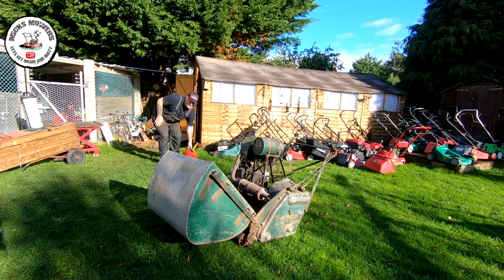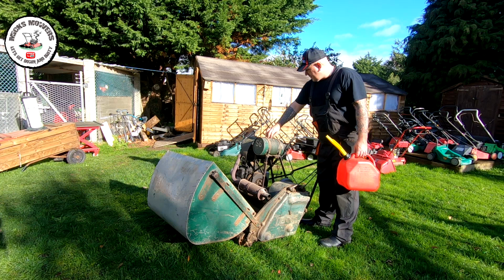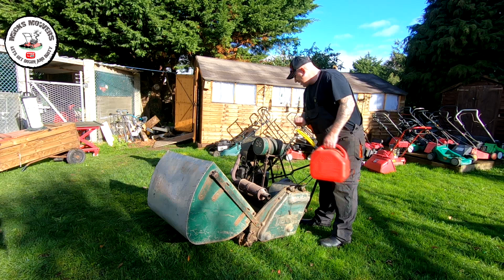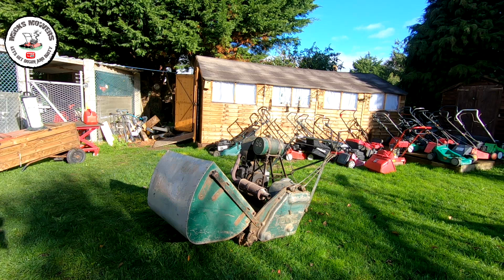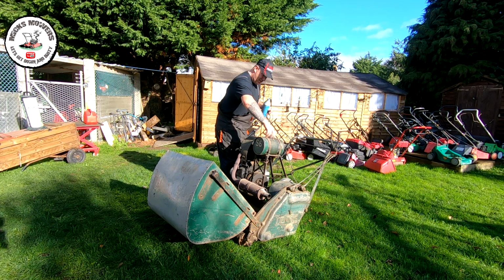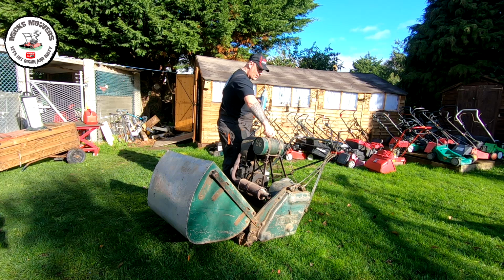Vintage 1930s Z Type Dennis Lawn Mower Let's Try and Fire This Old Girl Up.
In this Video I will try and fire up the old 1930s Dennis.. it has been sitting for a couple of years in someone's barn. I did not pay a lot of money for this old girl but I reckon if I can get it running and painted yo it will look a million pounds.. so let's get the starting handle out and give it a turn.. hang on to your hats as this 30in mower jumps into life.. it smoked and backed fires.. but I love it.. ta for watching.. check out my tool list below for links to all my tools I use.